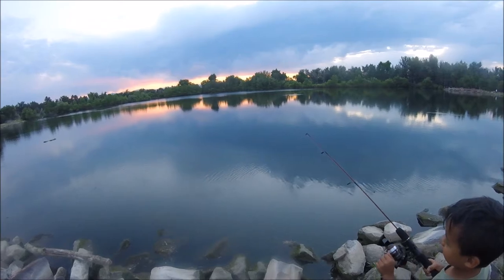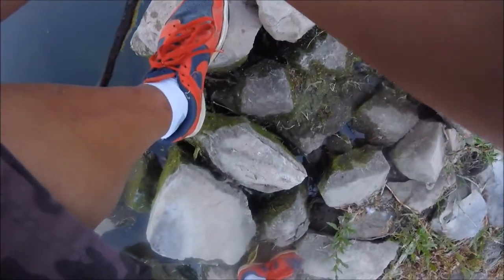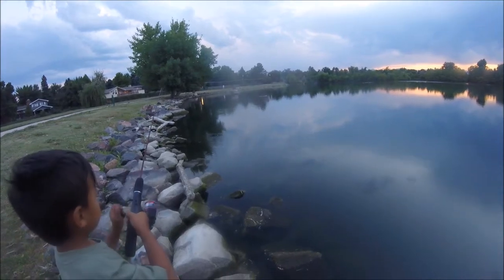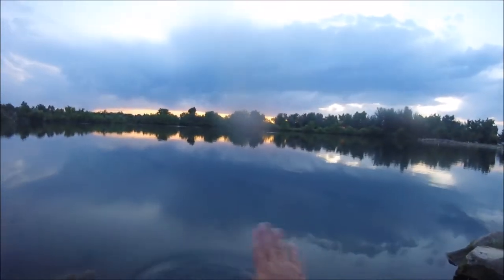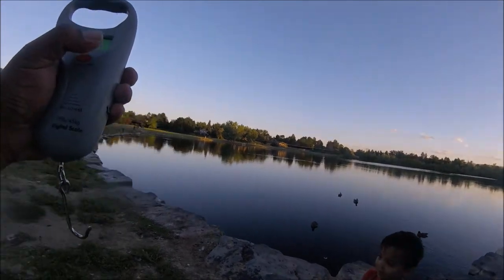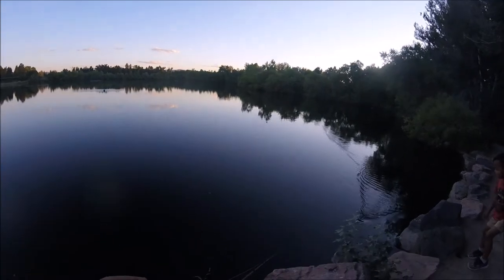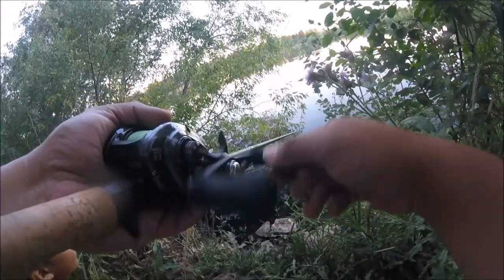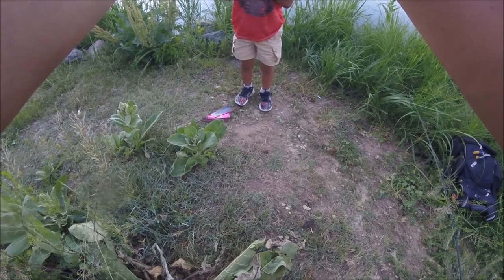Fishing with My #1 Fan (My Son's First Catch!)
I think the goal of every angler should be to pass their knowledge and passion for the outdoors on to the next generation. I recently spend a few night on the water with my 5 year old son, and managed to get him on his first catch as a bonus. Once again my little man reminding me what's really important in life, and to slow down so I don't miss special moments that happen in those quite places. Truely blessed to have this guy in my life and can't wait for our next adeventure!

Gear used linked below:
Zebco Dock Demon
Dobyns Fury Series Rod
Daiwa Tatula 100HS
Power Pro Super 8 Slick 50 lbs braid
Spro BBZ-1 Rat size 40

A Compass Angler Production
Fishbrain App - NorCalCastR